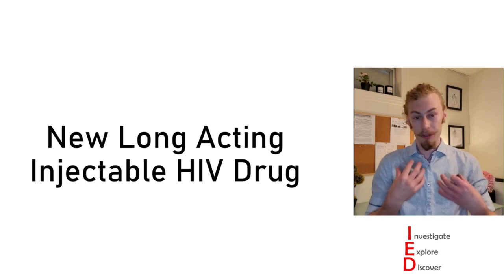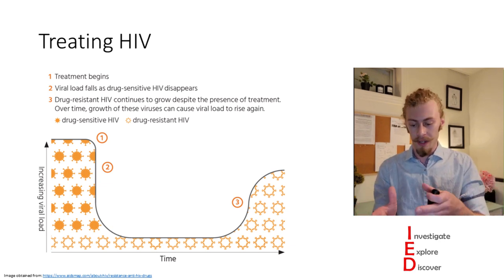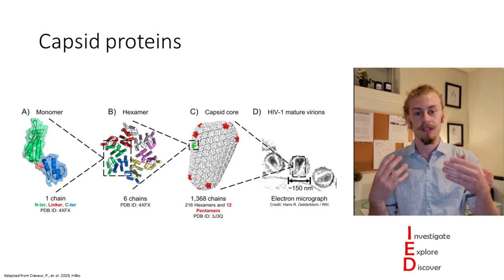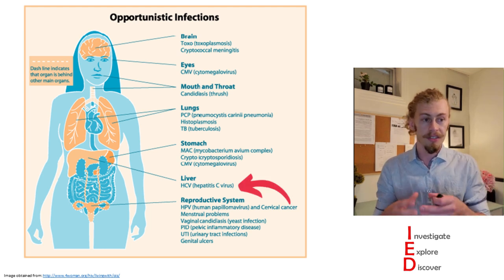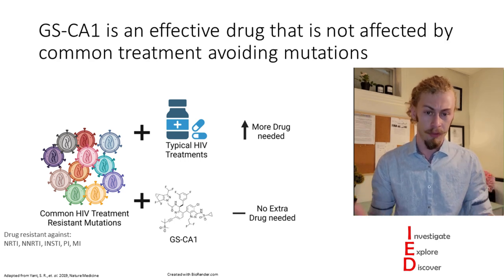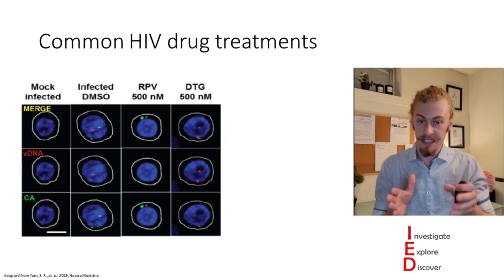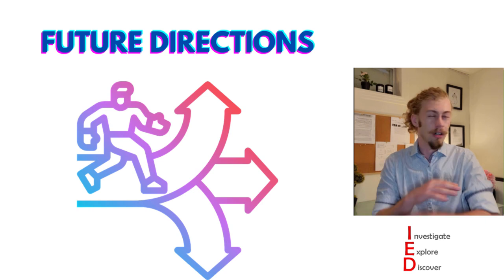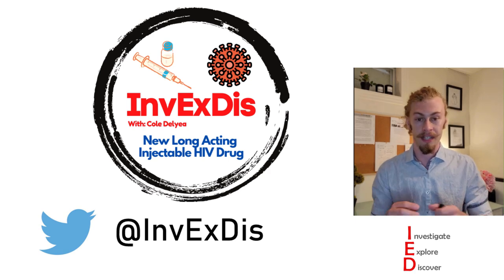New Long-Acting Injectable HIV Drug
In this video, I outline how a new long-lasting injectable HIV drug works against common Anti Retroviral Therapy drug-resistant mutations, and how well it suppresses viral replication in a humanized mouse model.

This is a summary of the scientific research paper: A highly potent long-acting small-molecule HIV-1 capsid inhibitor with efficacy in a humanized mouse model.

by: Stephen R Yant, Andrew Mulato, Derek Hansen, Winston C Tse, Anita Niedziela-Majka, Jennifer R Zhang, George J Stepan, Debi Jin, Melanie H Wong, Jill M Perreira, Eric Singer, Giuseppe A Papalia, Eric Y Hu, Jim Zheng, Bing Lu, Scott D Schroeder, Kevin Chou, Shekeba Ahmadyar, Albert Liclican, Helen Yu, Nikolai Novikov, Eric Paoli, Daniel Gonik, Renee R Ram, Magdeleine Hung, William M McDougall, Abraham L Brass, Wesley I Sundquist, Tomas Cihlar, John O Link

This is a link to where you can find a copy of the article for yourself to read

Sections:
0:00 Introduction
6:19 Importance
7:00 Design of a broadly reactive Lyme disease vaccine.
7:33 Results
11:35  Summary
12:20 Significance
12:58 Future Directions